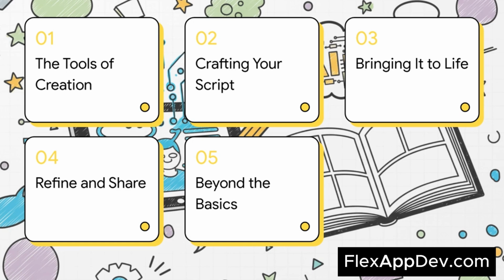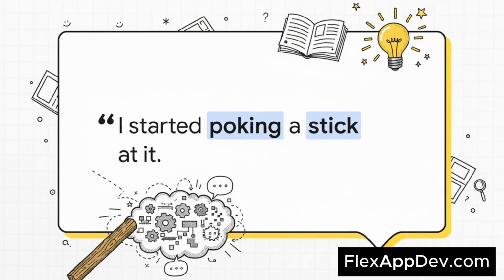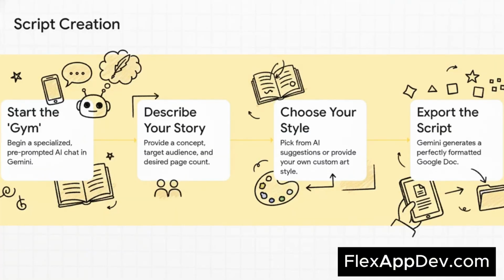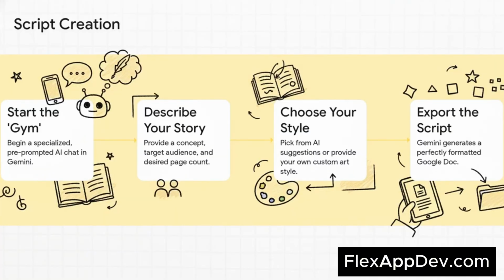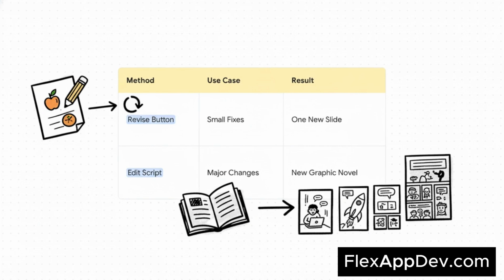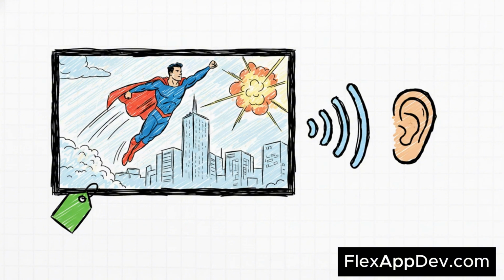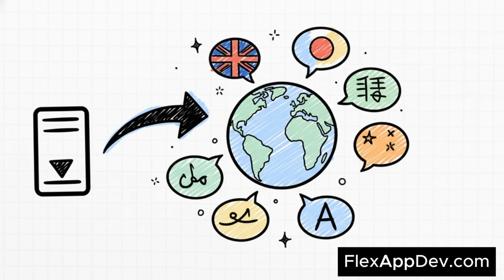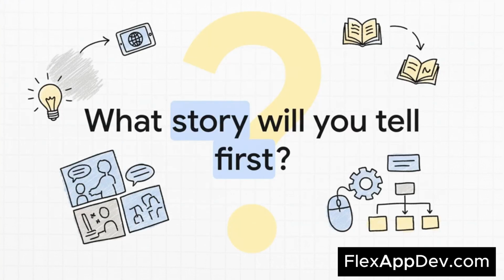Making Graphic Novels with NotebookLM (Step-by-Step)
NotebookLM can now help you create graphic novels — from story structure to panel-by-panel breakdowns. This walkthrough shows exactly how to use NotebookLM's AI tools to build a complete graphic novel workflow, including script writing, visual direction, and publishing-ready output.

🔑 5 Key Topics:
• How NotebookLM powers graphic novel creation
• Story structure and script generation with AI
• Panel-by-panel visual direction prompts
• Using NotebookLM alongside image gen tools
• Exporting and publishing your graphic novel